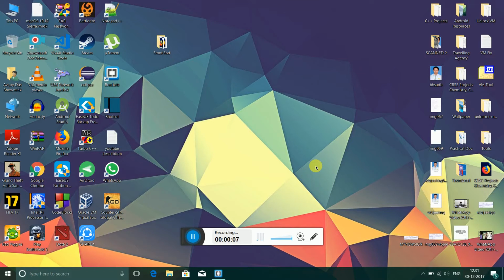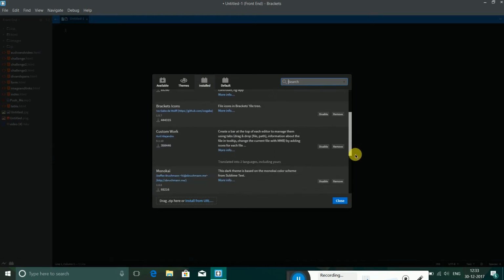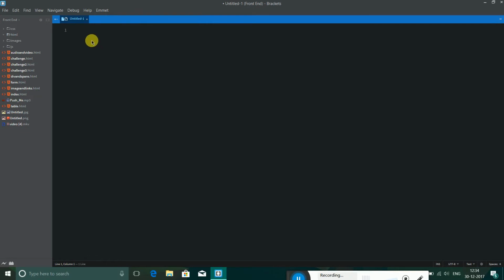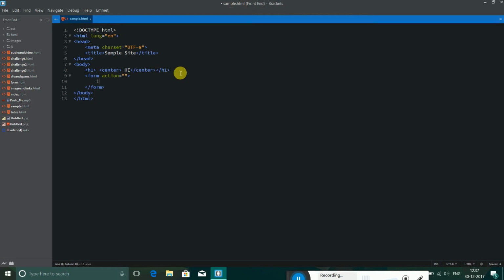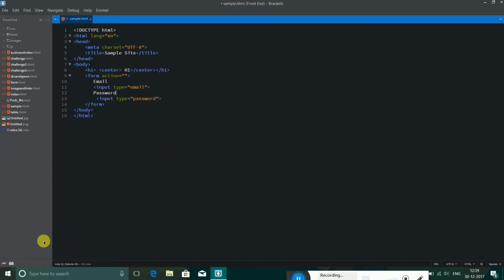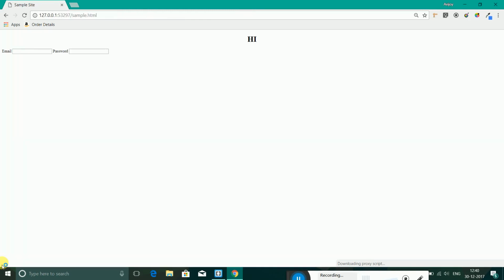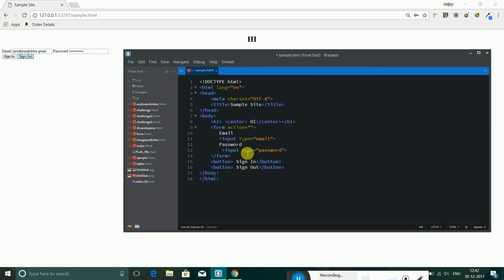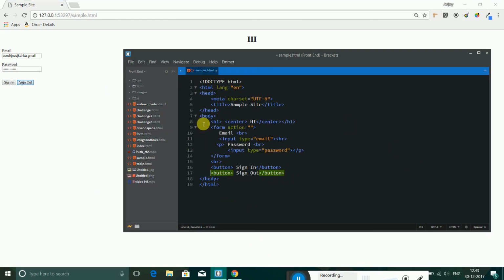Emmet Plugin install with Tip and Tricks!!!!